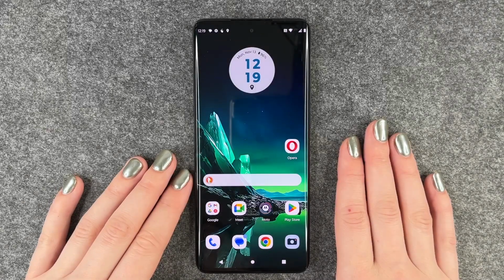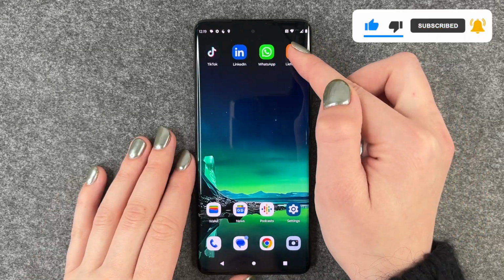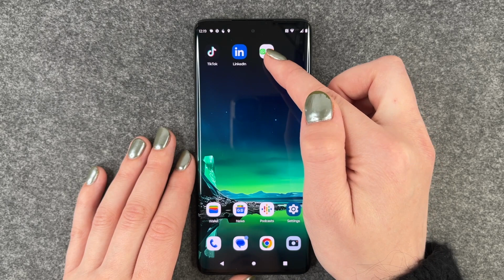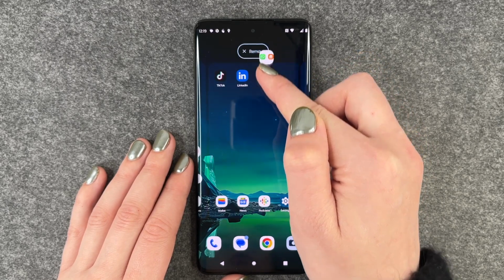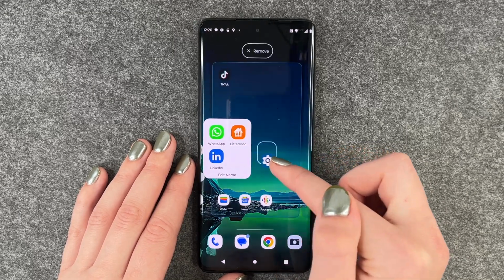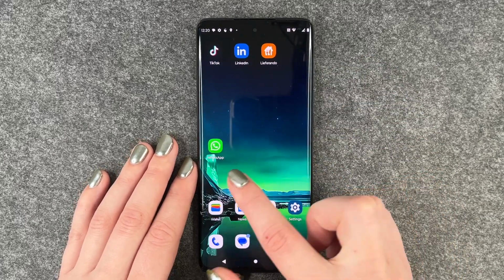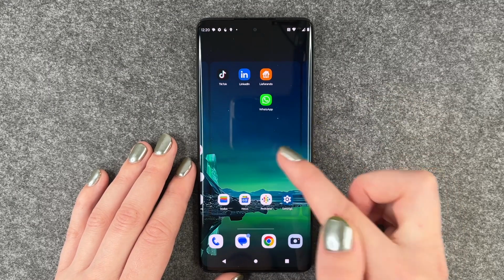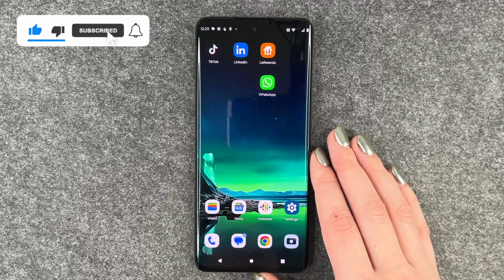Motorola Edge 40 Neo – App Folder / Move Apps • 📱 • 📂 • 👍🏼 • Anleitung | Tutorial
You want to create an app folder on your Motorola Edge 40 Neo to bundle several apps and thus save space on your home screen? We will show you how to save space on the Motorola Edge 40 Neo and how you can, for example, move apps of the same category into one folder. This way, you do not have to swipe back and forth so much and always have apps of the same category sorted well and quickly at hand. With of all the apps that you use today, you can easily lose track and often have to search for a long time to find a specific application. We'll also show you how to dissolve a folder and generally move apps across your display to put them where you want them. Have fun organizing your apps with your Motorola Edge 40 Neo. 🙌🏼